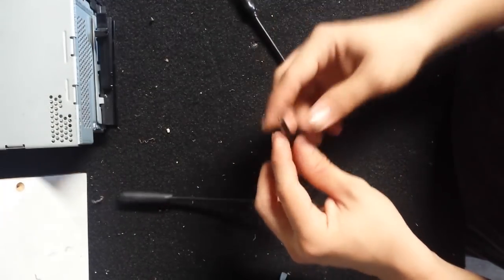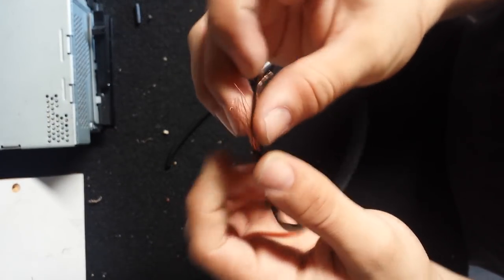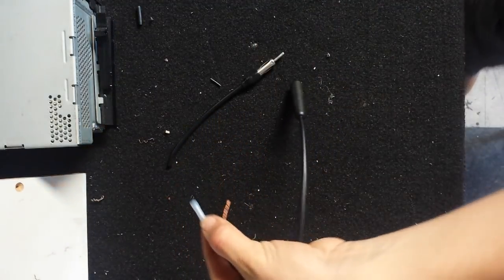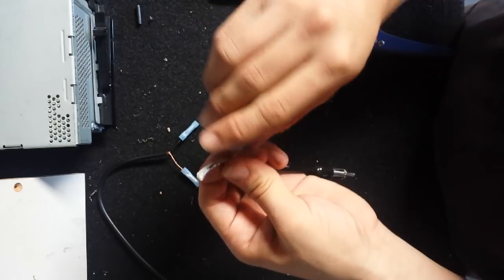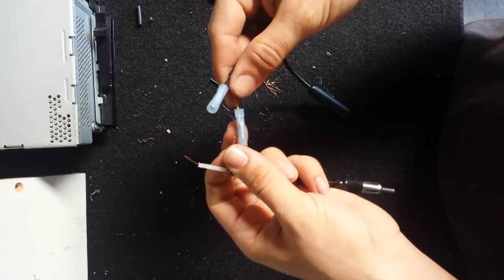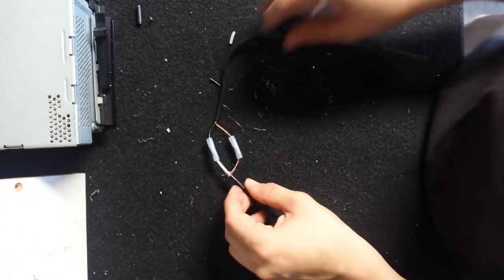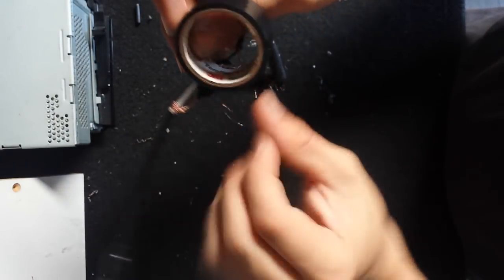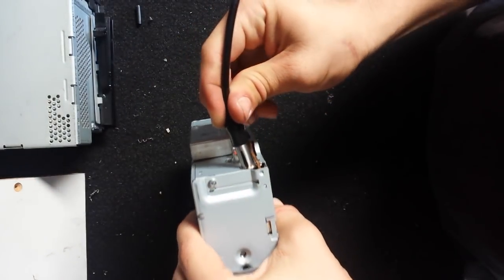am & fm antenna repair 2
Just a better video than the first I made of antenna repair showing full repair this time. Enjoy.